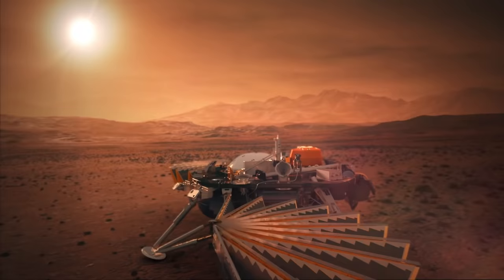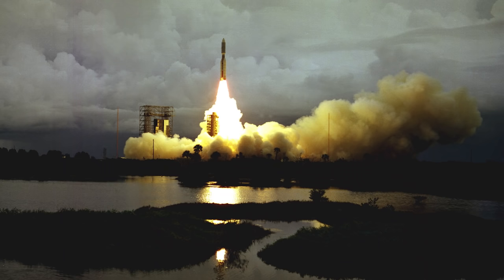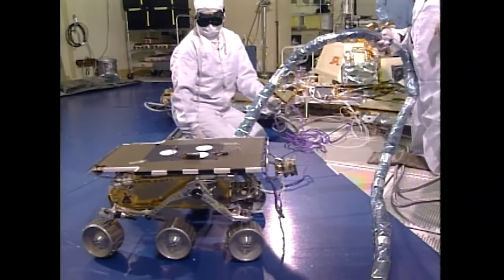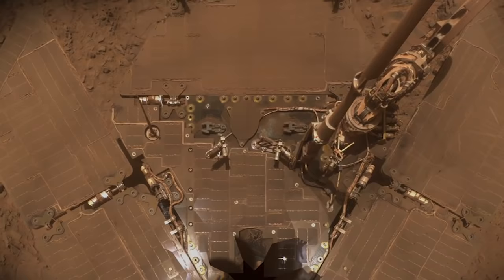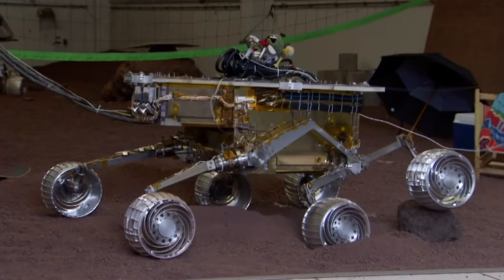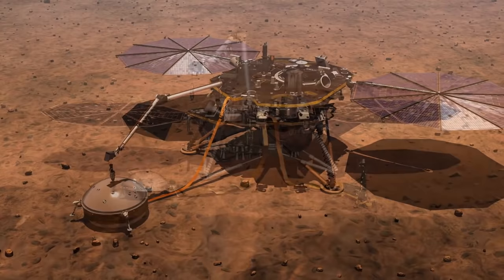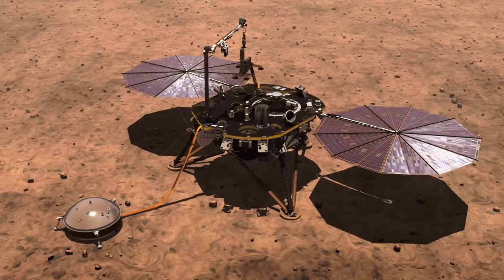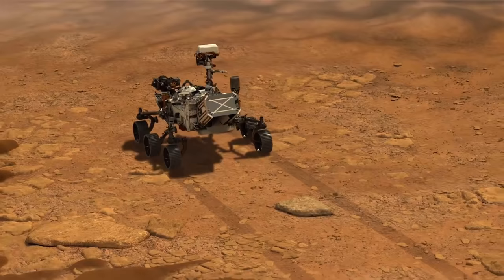Perseverance Rover and Other Spacecraft Currently on Mars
In this video, we are going to look at 10 Mars Rovers and Landers sent to Mars by NASA. From the 1975 first NASA's Mars Lander to the 2020  Perseverance Rover. We will talk about their missions and findings/discoveries, cost, and more.

1. Viking 1 Lander
The Viking 1 Lander was NASA’s first lander to successfully land on Mars. The lander was part of NASA’s Viking Project whose mission was to study the Red Planet and search for signs of life.

The lander was accompanied by a Mars orbiter. They were both launched in Viking 1 spacecraft aboard a Titan III-Centaur launch vehicle on August 20, 1975, from Cape Canaveral Air Force Station in Florida.

After an 11-month journey, the Viking 1 Lander landed on Mars on June 20, at Chryse Planitia  - a smooth circular plain in the northern equatorial region of Mars.

2. Viking 2 Lander
The Viking 2 Lander was NASA’s second lander to successfully land on Mars. It was also part of NASA's Viking Project. It landed on Mars in September 1976 -- immediately after Viking 1.

Like its predecessor, the Viking 2 lander was accompanied by an orbiter. Both the lander and the orbiter were launched in Viking 2 spacecraft aboard a Titan III-Centaur launch vehicle on September 9, 1975, 20 days after Viking 1 was launched.

NASA estimates the cost for the entire Viking Project was about $7.1 billion when adjusted for inflation.

3. Sojourner
Sojourner was the first wheeled robotic Mars rover to land and operate on the red planet. Although the Soviet Union sent rovers to Mars in the 1970s, it was not able to operate them due to some malfunctions.

The Pathfinder spacecraft which consisted of the Sojourner rover inside a lander was launched on December 4, 1996, aboard a Delta II rocket. It landed on Mars on July 4, 1997, in Ares Vallis -- an outflow channel within the Chryse Planitia region.

The estimated costs for Sojourner and its lander were estimated to be USD $25 million and  USD 150 million respectively.

4. Mars Polar Lander
The Mars Polar Lander, a.k.a the Mars Surveyor '98 Lander, was a robotic spacecraft lander designed to study the soil and climate of Planum Australe, the southern polar plain on Mars.

The lander was launched aboard a Delta II launch vehicle on January 3, 1999, from the Cape Canaveral Air Force Station.

The total cost of the Mars Polar Lander mission was US$165 million.

5. Spirit
Spirit was one of two robotic Mars Exploration Rovers launched in 2003 to explore Mars and search for signs of past life.

Spirit was launched aboard Delta 7925 launch vehicle on June 10, 2003, from Cape Canaveral. It successfully landed on Mars on January 4, 2004, within the impact crater Gusev.

6. Opportunity
Opportunity was the second robotic rover launched in 2003 after Spirit. It had the same mission as Spirit; to explore Mars and search for signs of past life.

Launched on July 7, 2003, Oppy landed on Mars on January 25, 2004, in Meridiani Planum three weeks after its twin Spirit.

Adjusted for inflation, both Opportunity and Spirit missions had an estimated life-cycle cost of USD 1.2 billion.

7. Phoenix
Phoenix was a robotic spacecraft sent to the surface of Mars to assess its local habitability and research the history of water.

The lander was launched on Aug 04, 2007, and landed on Mars on May 25, 2008.

The Phoenix mission cost was $386 million, including the cost of launch.

8. Curiosity
Curiosity is a car-sized Mars rover designed to explore the Gale crater on Mars in order to find out if the crater has ever offered favorable environmental conditions for microbial life, and perform planetary habitability studies in preparation for human exploration.

Adjusted for inflation the estimated life-cycle cost for curiosity is USD 3.2 billion.

9. InSight
InSight is NASA’s robotic lander designed to study the deep interior of the planet Mars. Its goals are to understand formation and evaluation on Mars and to determine the level of tectonic activity on Mars.

According to NASA, InSight’s cost only 828.8 million USD.

10. Perseverance
Perseverance is an SUV-sized Mars robotic rover designed to look for signs of past microbial life, collect rock and soil samples, and prepare for future human exploration.

With an estimated cost of USD 2.9 billion, Perseverance is NASA's sixth-most expensive robotic planetary mission when Adjusted for inflation.

Chapters
00:00​ Intro
00:32 Viking 1 Lander
01:53 Viking 2 Lander
03:23 Sojourner
04:56 Mars Polar Lander
06:21 Spirit
07:44 Opportunity
09:29 Phoenix
10:42 Curiosity
12:35 InSight
14:16 Perseverance
16:09 Outro